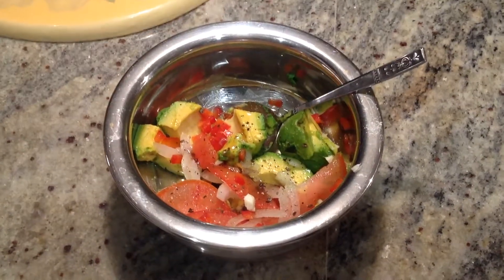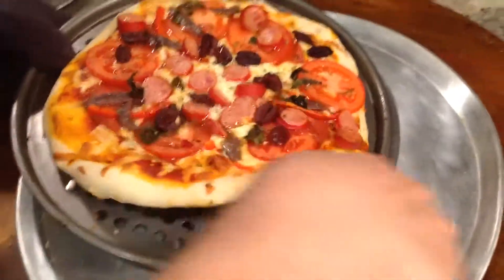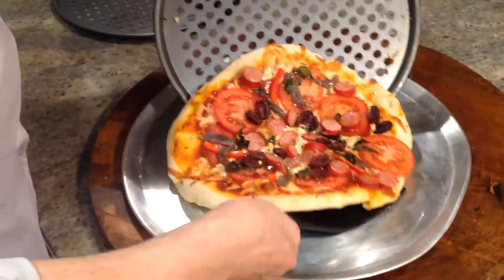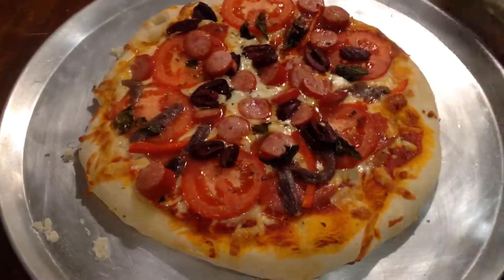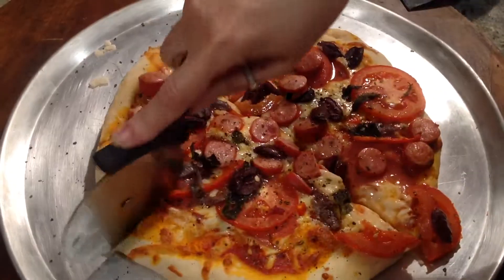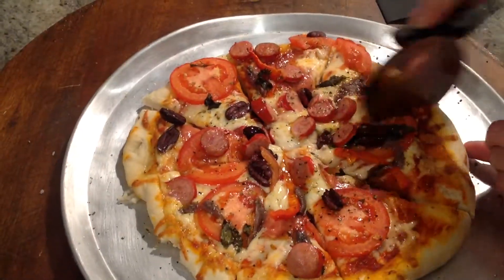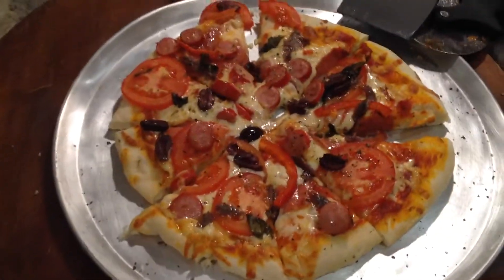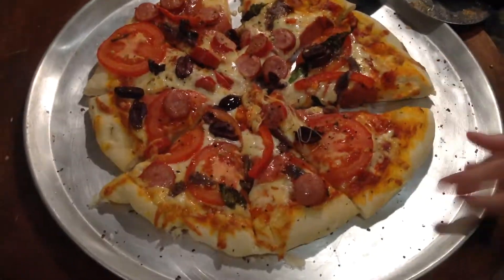Homemade pizza Pt 4 - out of the oven and into the tummy😋